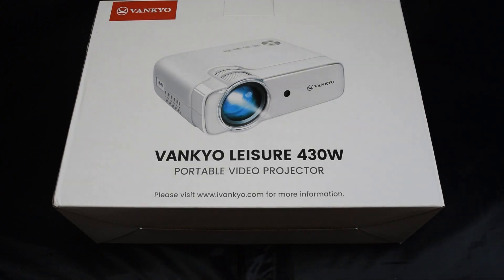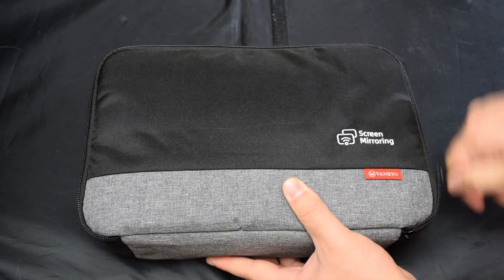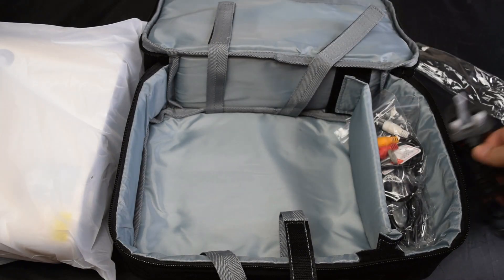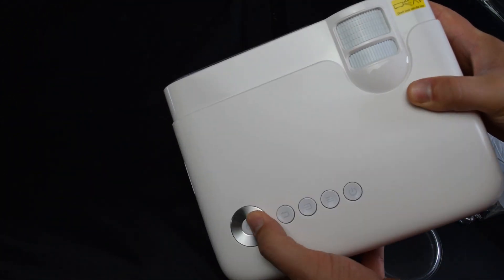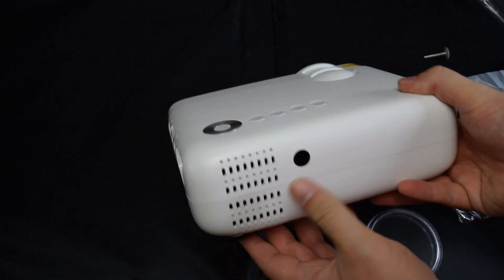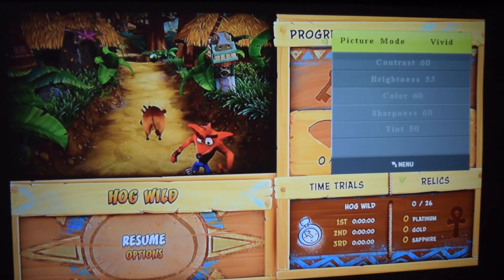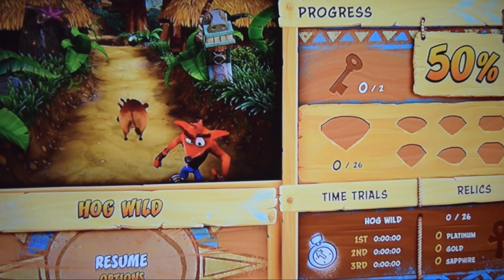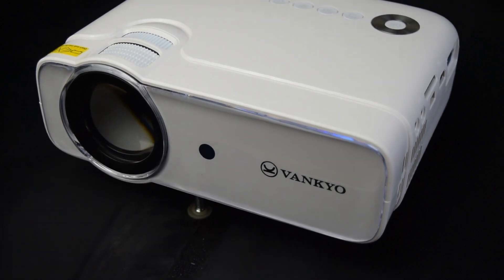Vankyo Cheap 430W 720p Projector Review With Android Iphone Casting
Amazon Link With Voucher